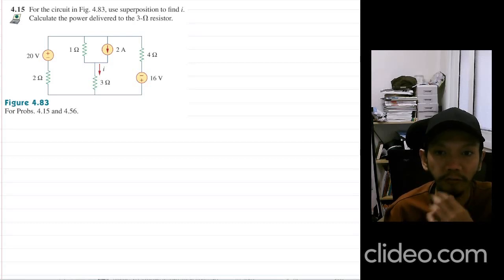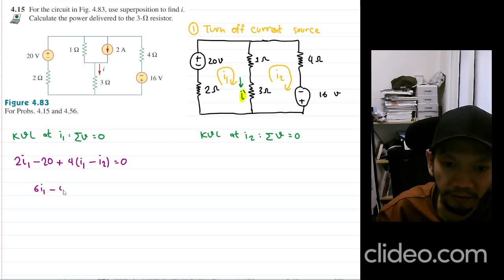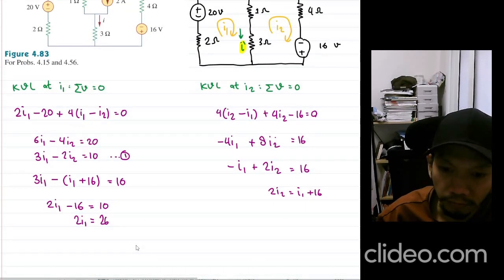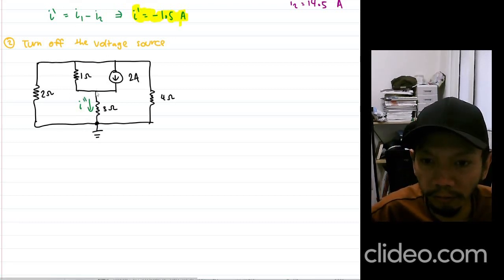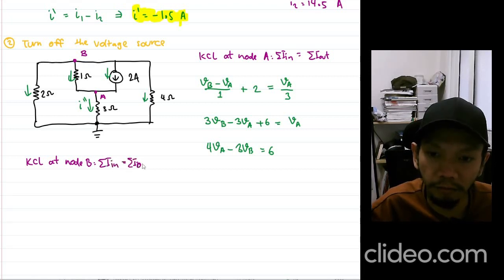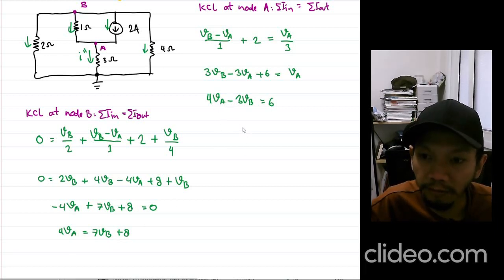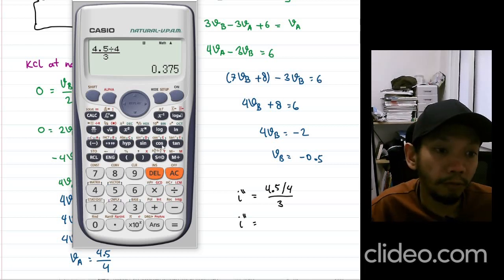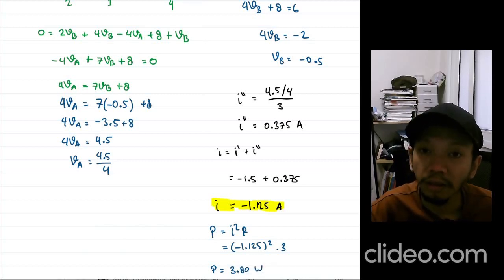Problem 4.15 (Sadiku) For the circuit in Fig. 4.83, use superposition to find I. Calculate the power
⚡ Problem 4.15 (Sadiku) For the circuit in Fig. 4.83, use superposition to find I. Calculate the power | Fundamentals of Electric Circuits (Alexander & Sadiku, 5th Edition)

Problem 4.15
For the circuit in Fig. 4.83, use superposition to find I. Calculate the power delivered to the 3 ohm resistor